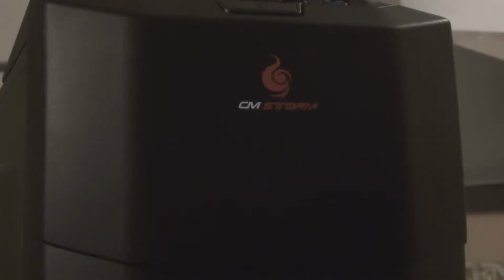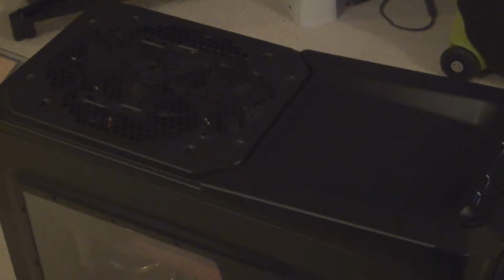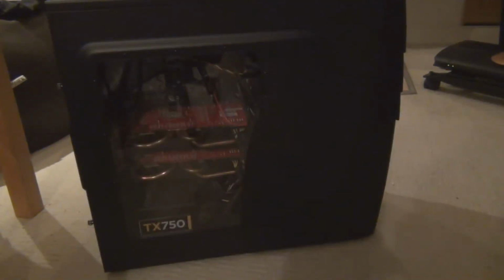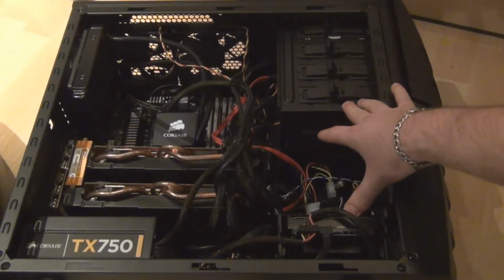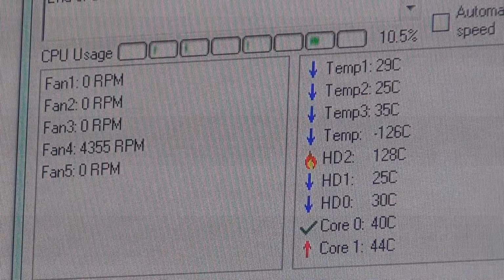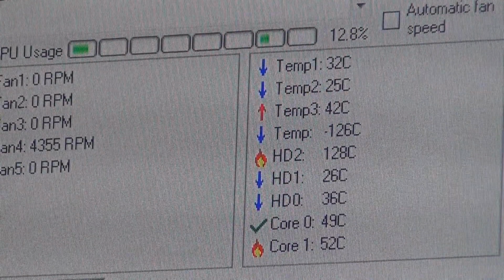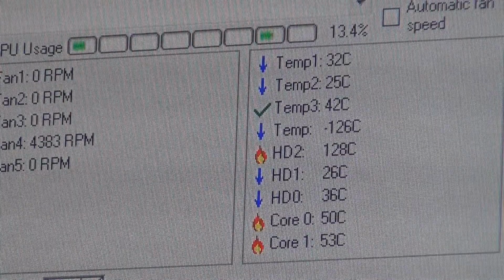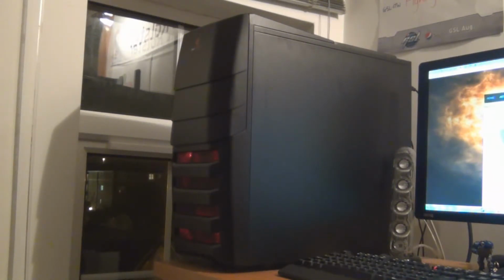The Last Resort - Cm storm review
TLR Review of the Cm Storm Enforcer.